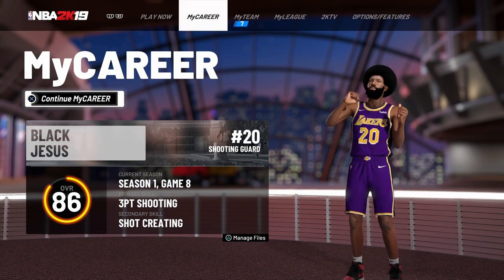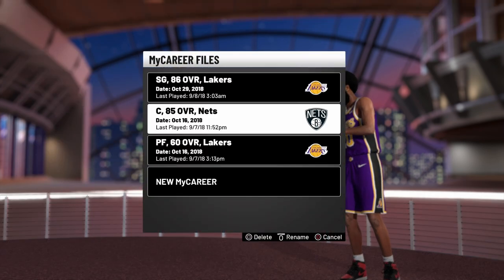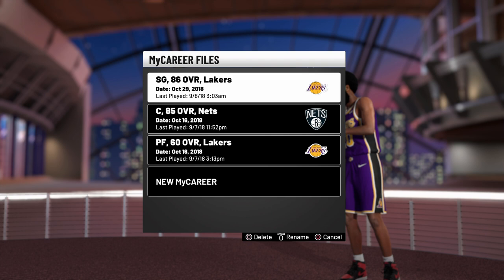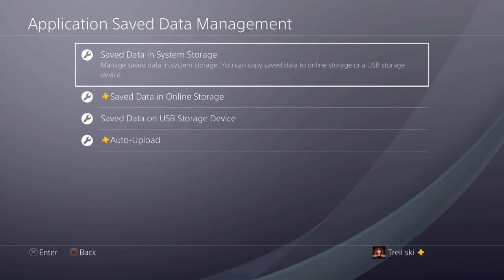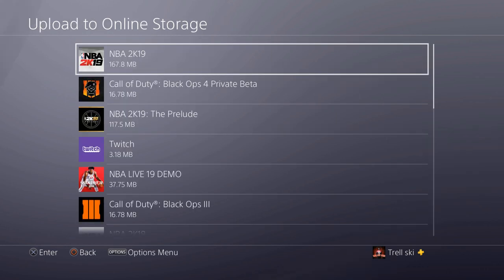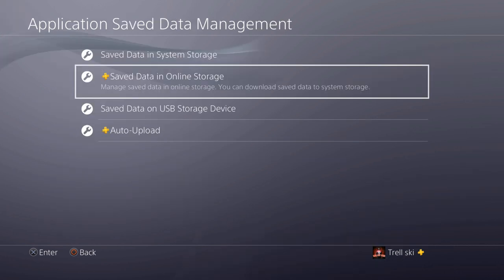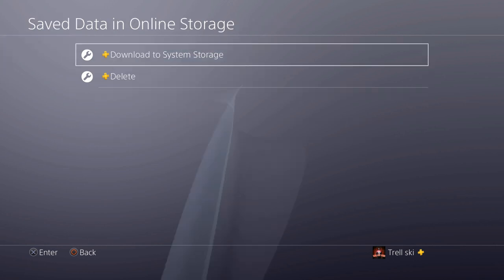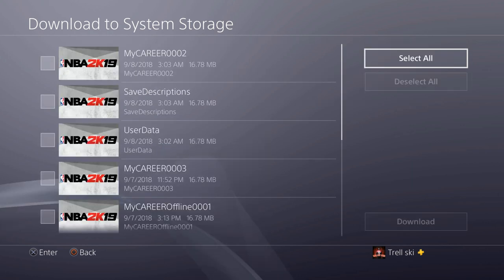NBA2K19 How to Get your corrupted player and Missing Vc Back!!!!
my park ankle breaker badge hall of fame cheese nadexe nadexey jumpshot custom jumpshots best patch rep superstar mypark nba player expose exposed kyrie lebron curry nba 2k18 best dribble moves, nba 2k18 mt dew tournament, nadexe prettyboyfredo, nba 2k18 ultimate dribble tutorial, how to speedboost with a sharpshooter, best dribble moves in nba 2k18, best player build in nba 2k18, nba 2k18 animation glitch, nba 2k18 vc glitch, best rhythm dribble in nba 2k18, NBA 2K18 KOBE BETWEEN THE LEGS DRIBBLE SPAM, NBA 2K18 DEMIGOD GLITCH, NBA 2K18 DOUBLE REP WEEKEND,NBA 2K18 RIDING A BIKE! 90 OVERALL REACTION!HIGH REP TAKEOVER!NBA 2K18 RIDING A BIKE! 90 OVERALL REACTION!HIGH REP TAKEOVER